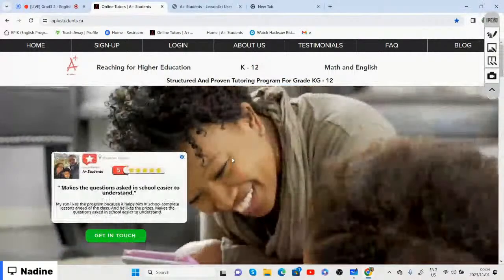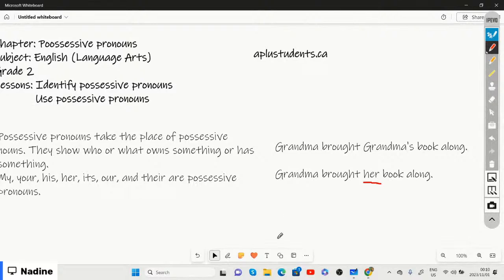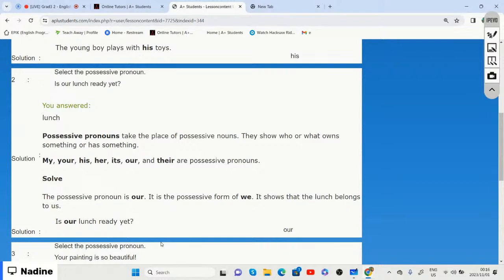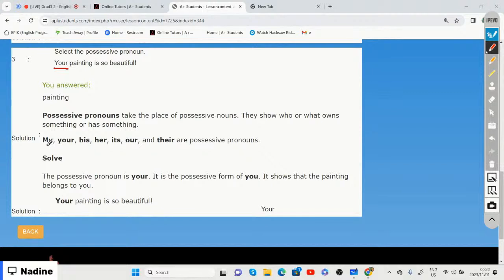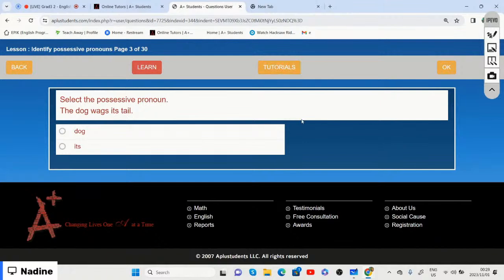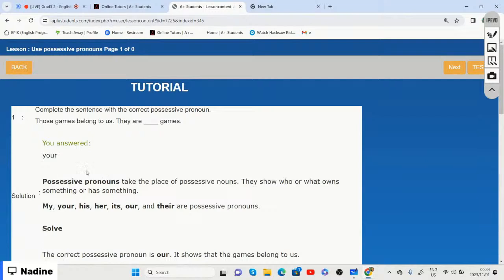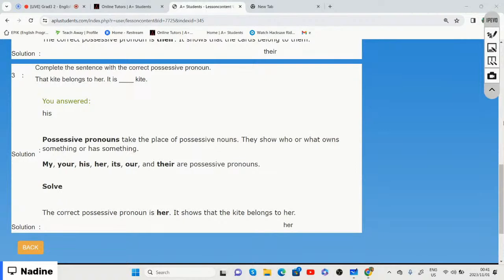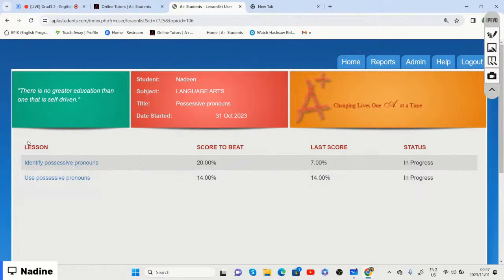Grade 2 - English: Possessive pronouns